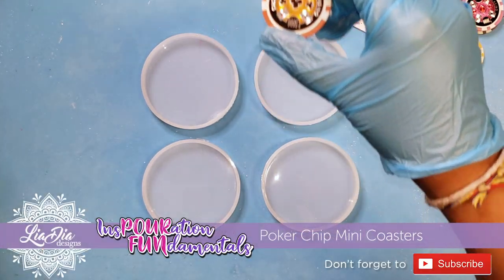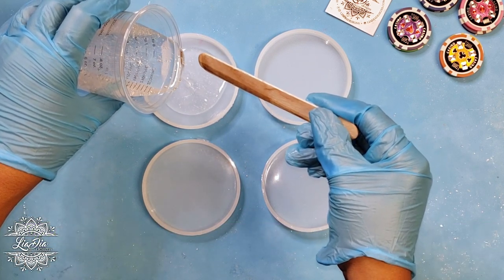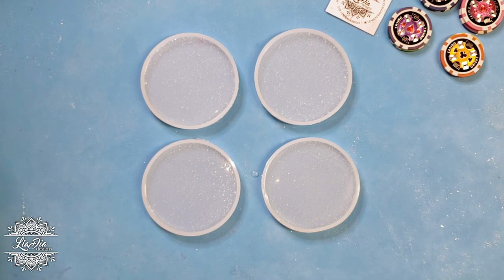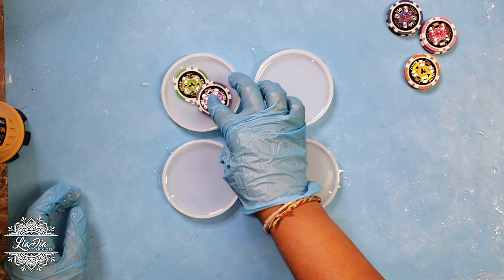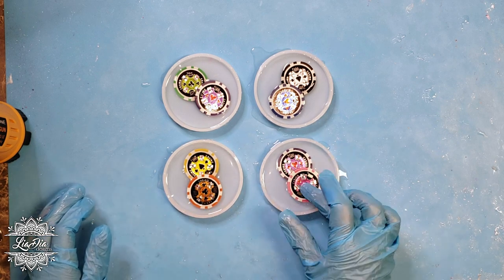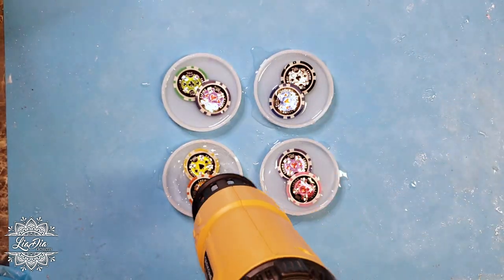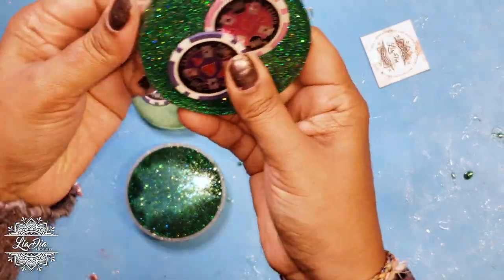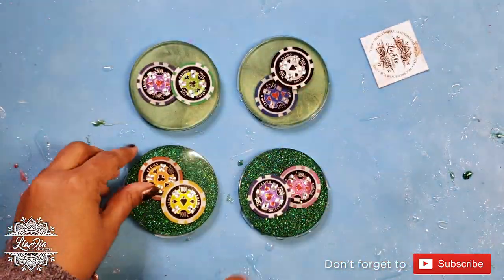LiaDiaDesigns | POKER CHIP mini Coasters - InsPOURation FUNdamentals - Epoxy Resin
NEW SERIES! InsPOURation FUNdamentals! Random fun projects! Successes and Fails - you'll see them all!

SERIES DESCRIPTION
The focus of this series is to have fun, be completely random and embrace my creative curiosity (aka being totally distracted by some new idea😅🙈). I will be testing out ideas based on my resin knowledge and various medium techniques I've learned throughout my life as an artist. These videos will be mini tutorials and you'll see if I succeed or fail (for fails, I'll discuss where I think things went wrong). The plan is 3 of these mini tutorial videos per week plus my weekly full tutorial. 😊💖  I hope you'll join me for some fun times!

* I have not taken and will not be intentionally using anyone's else's tutorial techniques in my videos... if there are similarities in techniques, it's completely coincidental.*

If you try this and you love the results, tag me on Instagram!  My page is

• Resin - I used Krystal Resin 1:1 Premium Epoxy
• Coaster Molds

• Pigments of your choice - I used a Mica custom mix

• Glitter (optional)
• Poker chips

• Heat Gun

Brands and Products I recommend:

Krystal Resin (various link options below):
10% with code liadia10

Krystal Resin on Amazon.ca
1 Gal (Prime)

Variation size listings (free pigment promotions)

24 Colors Pigment set (Prime)

Heat gun:

Small Paper Cups:

Plastic measuring cups:

Silicone Mat:

Small Level:

Nitrile Gloves: